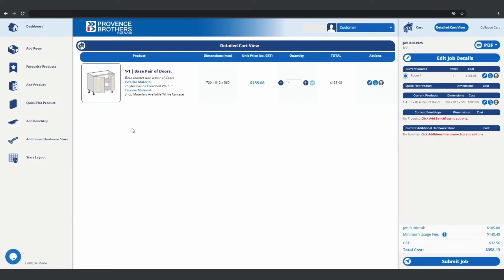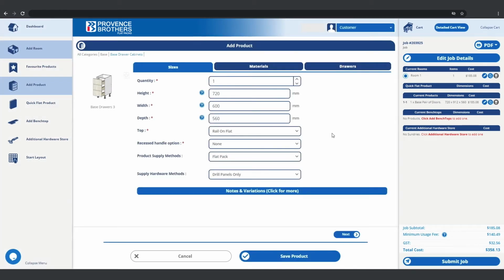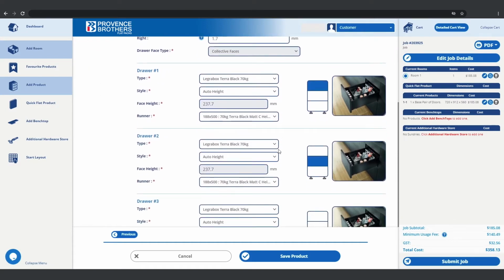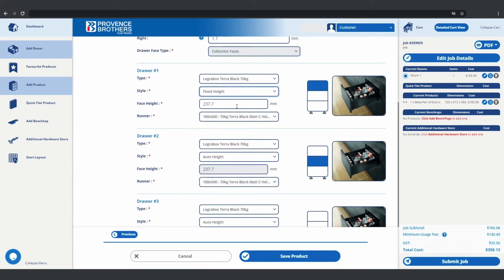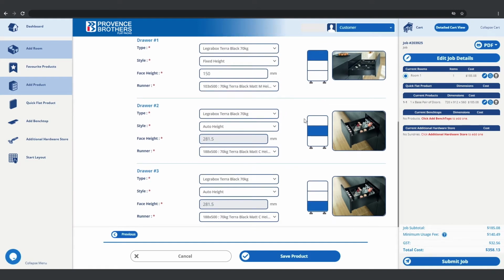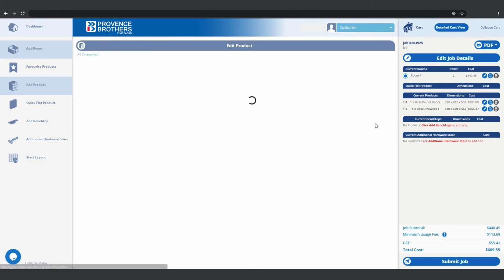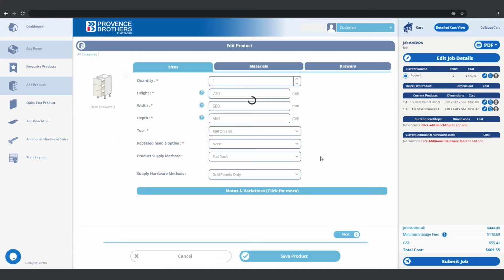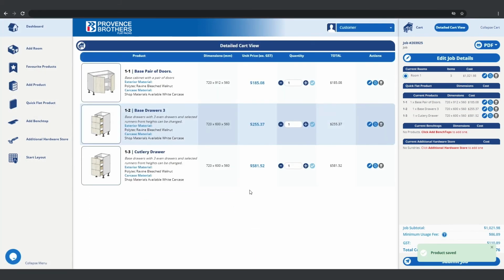Adding Drawers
As part of the tutorial series for Provence Brothers, we take you step-by-step through the online ordering system. In this video, we discuss adding drawer cabinets.